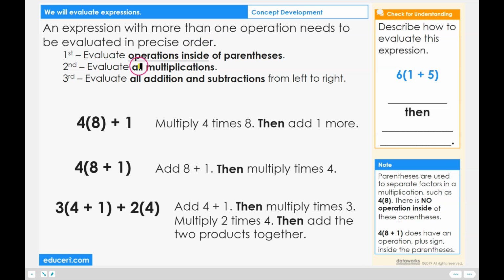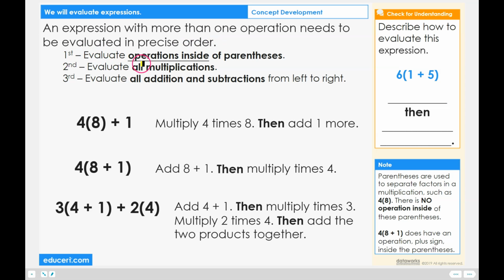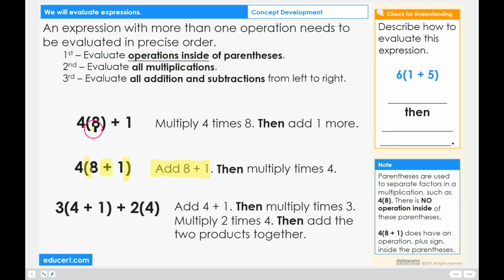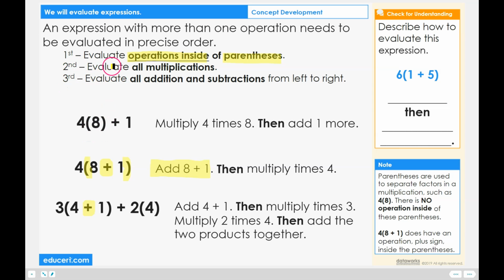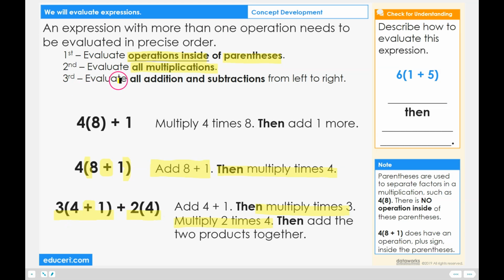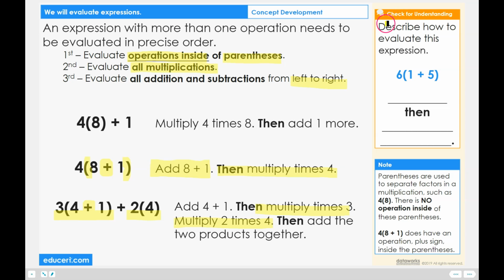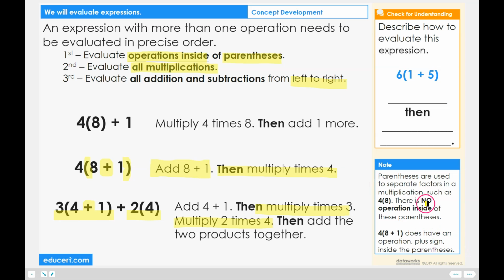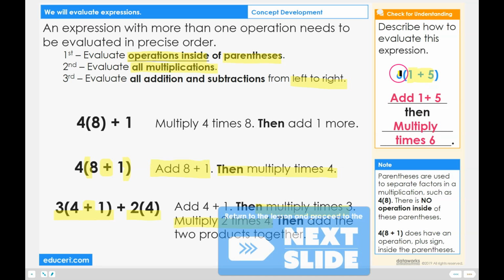Lesson 2.1 - Evaluate Expressions (Concept Development)